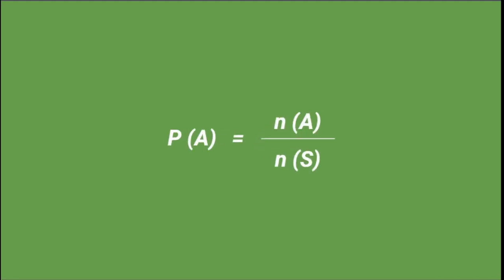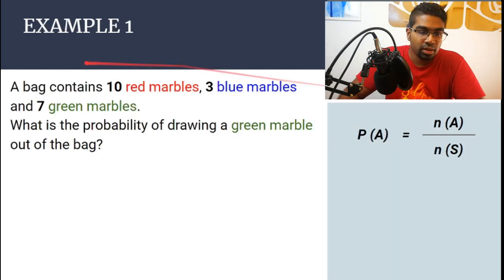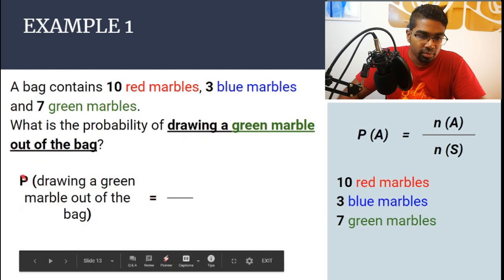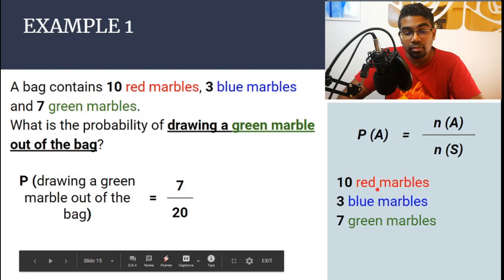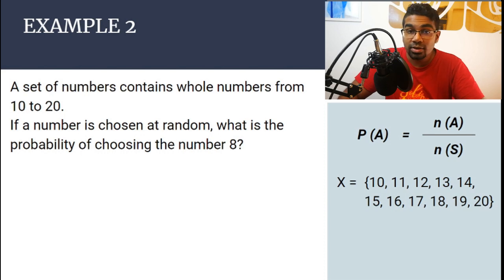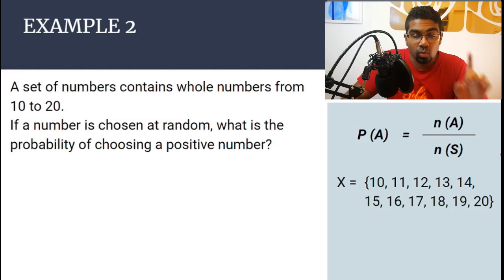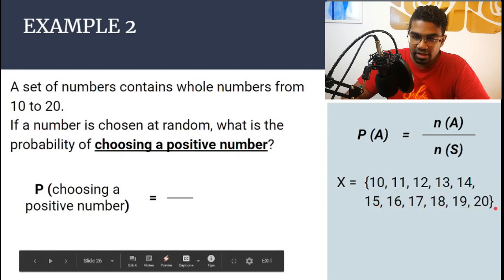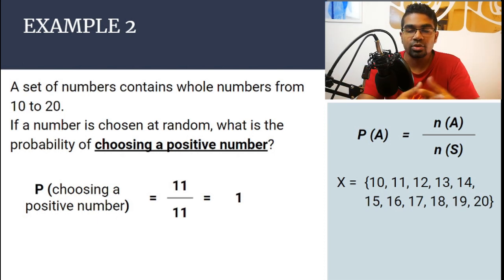PROBABILITY of an Event (2020) | IGCSE & SPM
How to find the probability of an event? How to apply the probability formula to find the probability of an event? This video uses worked examples to explain how to determine the probability of an event occuring.